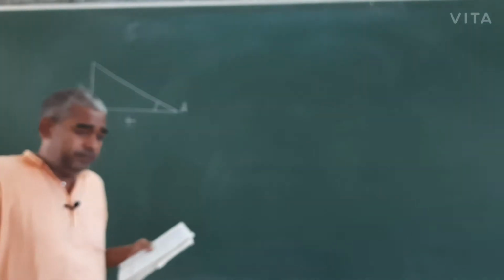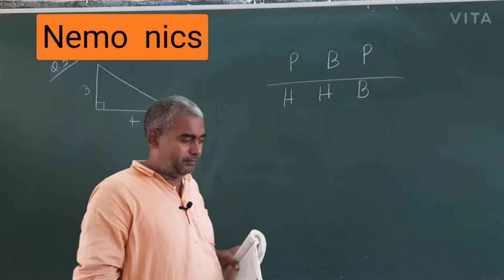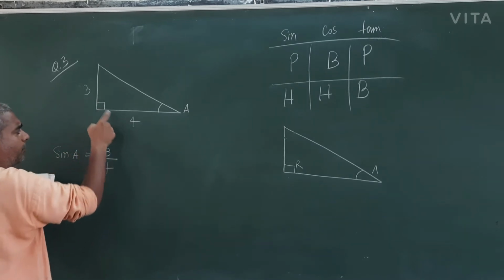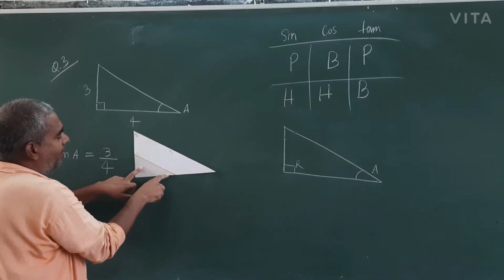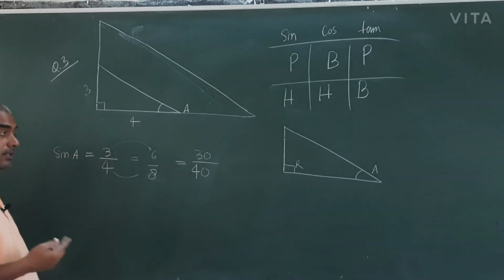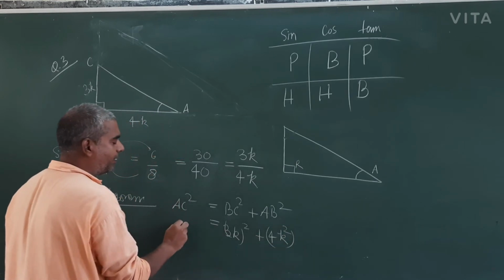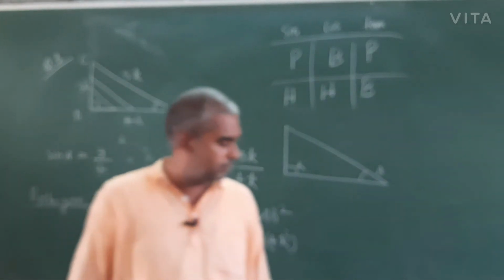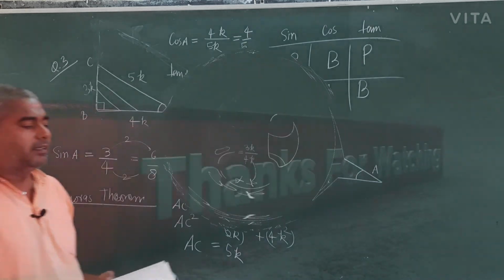trigonometry Ratio Ex 8.1 / Q 1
to understand  T.R.
IT IS .